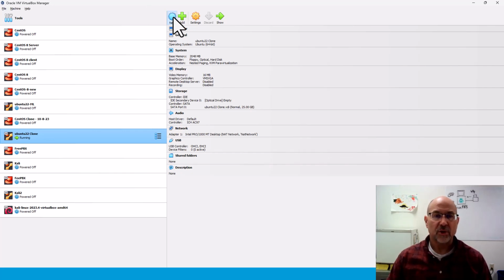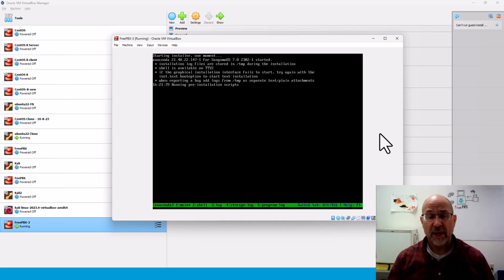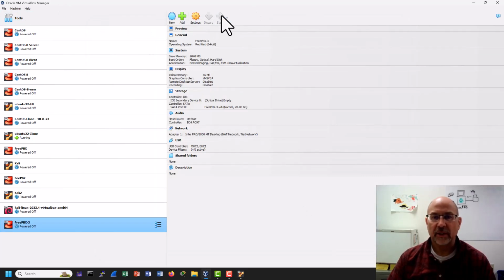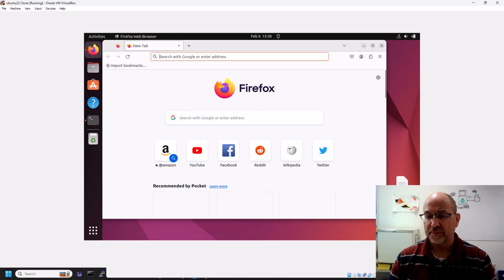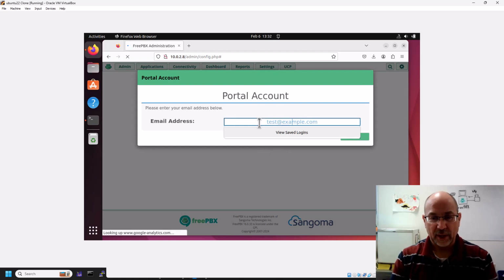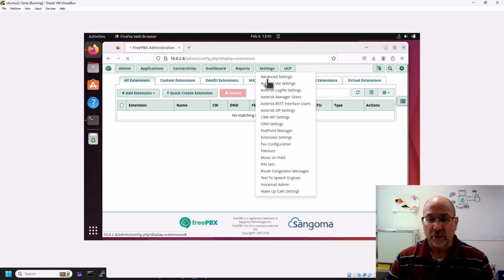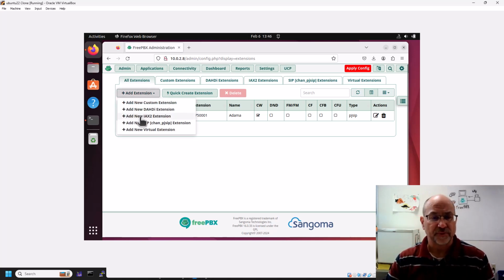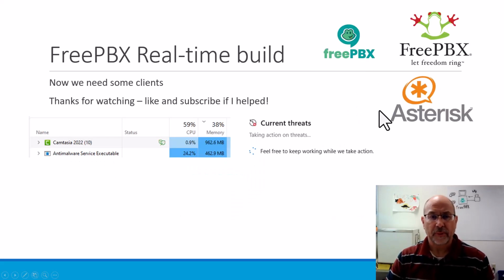FreePBX Real Time Build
A second build to not only support our future SIP trunks but also to show how a better build can go when you have network connectivity. But, for Pete's sake, don't try this from a Windows box if you have a Kali ISO laying around.

Books and other products